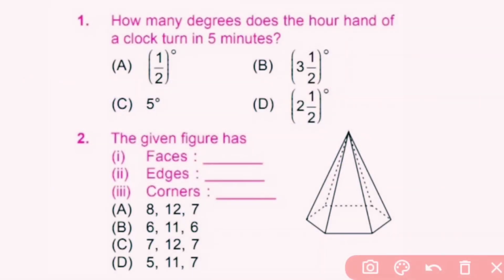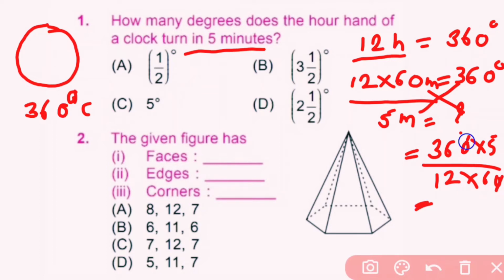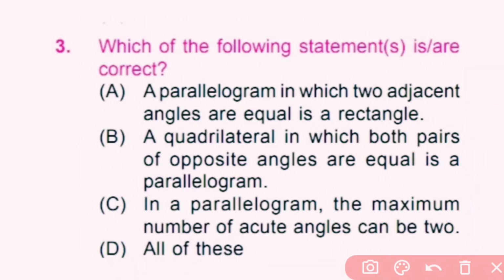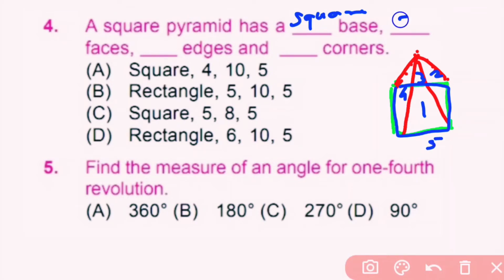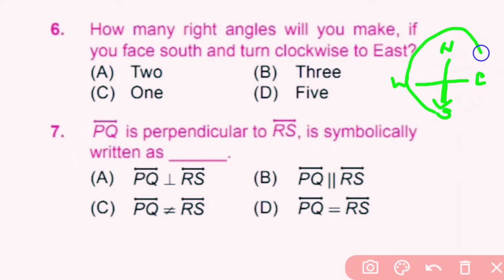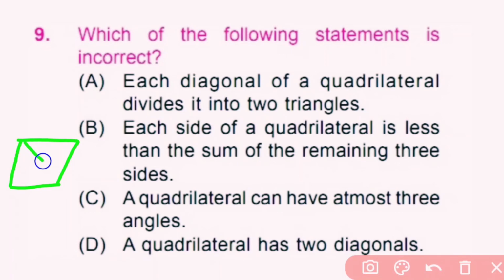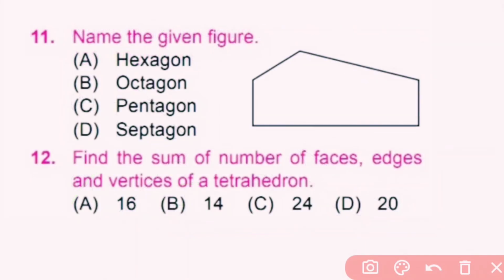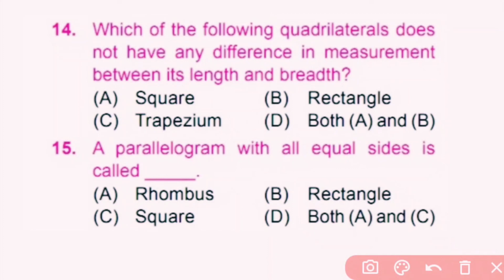IMO Olympiad Chapter 5 - Understanding Elementary Shapes Part 1 for Class 6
In this video, we will learn Chapter 5 - Understanding Elementary Shapes Part 1 for Class 6.This content is from IMO Olympiad Workbook 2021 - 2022, MTG Publication by Mahabir Singh page no. 17 to 19.